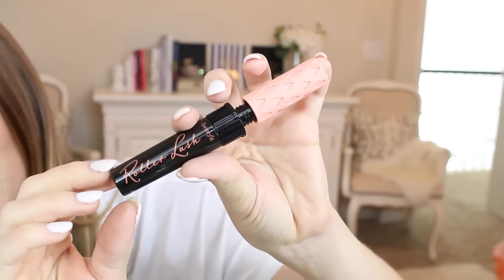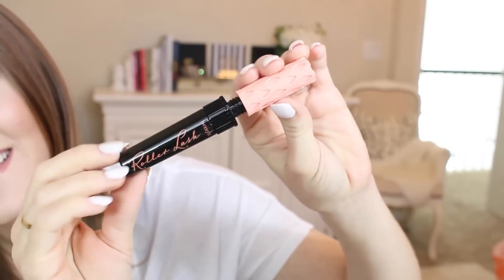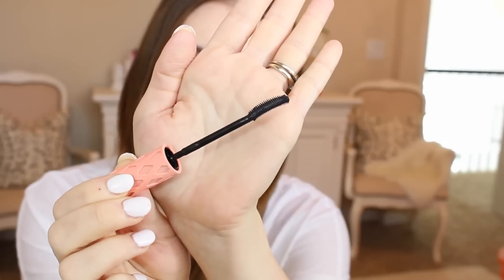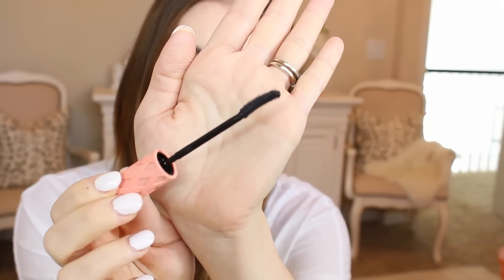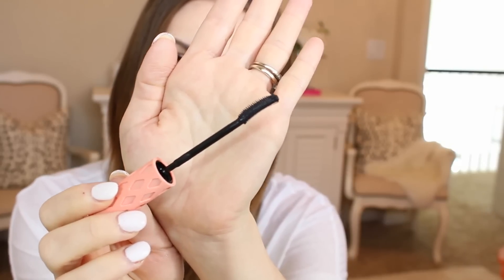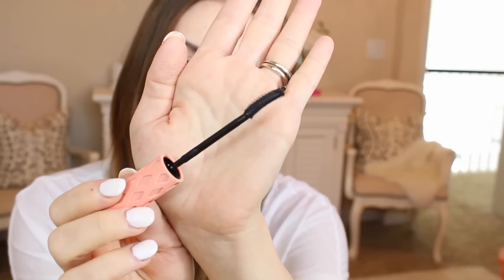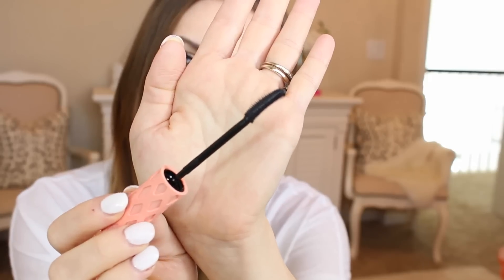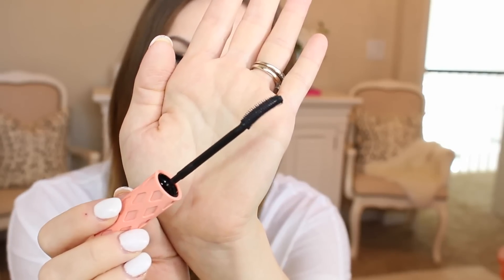Benefit Roller Lash Mascara REVIEW